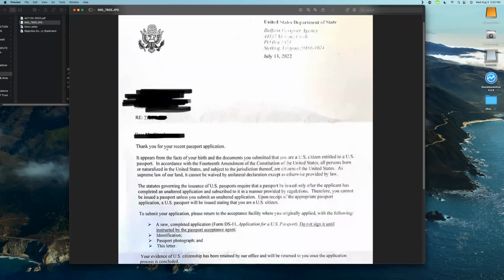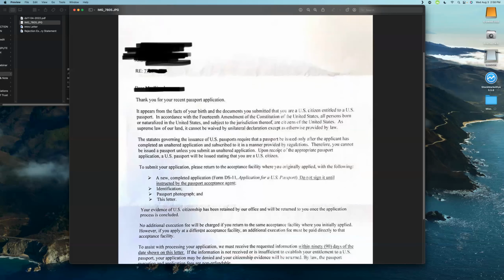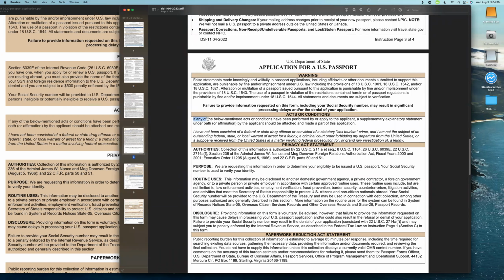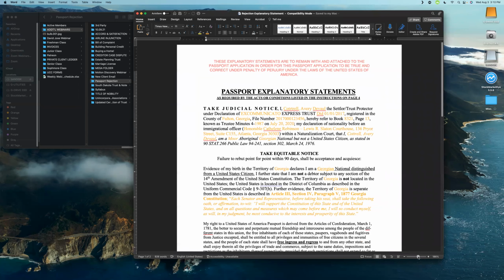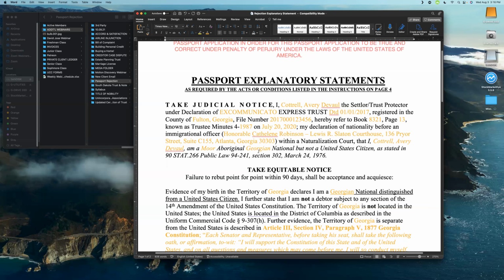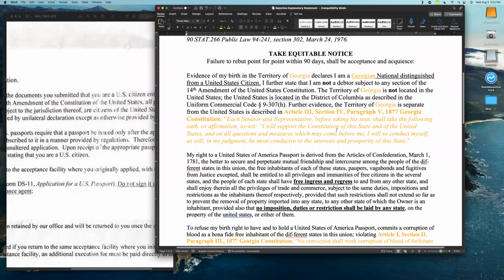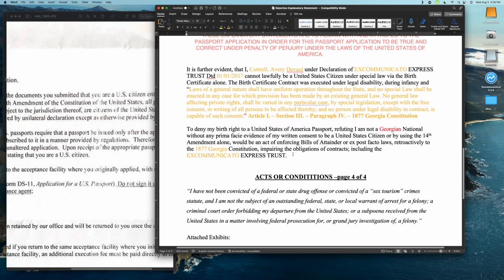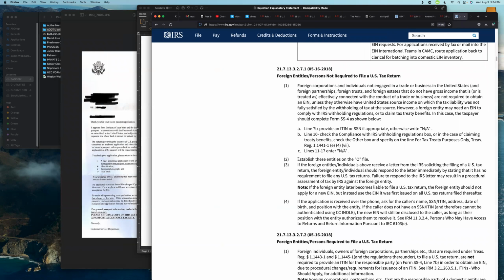Correcting Your Status [Rejected Passport Application]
Greetings, This is the second channel from The Bible Xplained youtube channel, focusing on just law.

This video will give you an understanding of how to properly fill out the new updated DS-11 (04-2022) United States of America Passport application to be recognized as a National but NOT a United States Citizen, maintaining all of your natural rights here in North America.

Get your copy of the THE ZERO PERCENT BOOK TODAY! Learn the secrets to government and tax exemption for the average man, woman or family [employee or business owner]

1. Learn how to operate in trust law
2. Learn to be private and out of the public sector
3. Join me every Saturday for Q&A Zoom Calls for tips and guidance
4. Earn access to exclusive private content with video webinars, templates for removing court cases, filing injunctions, correcting your status, discharging debt, upstanding the difference between Secured Party Creditor and Contract Law.